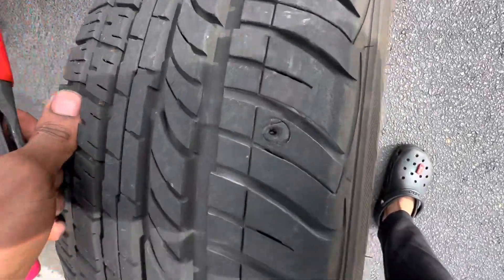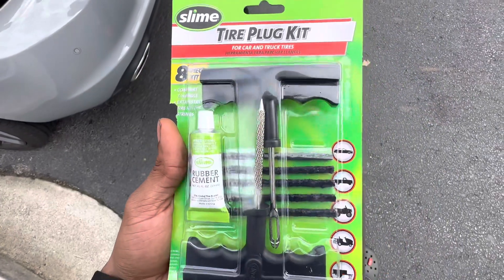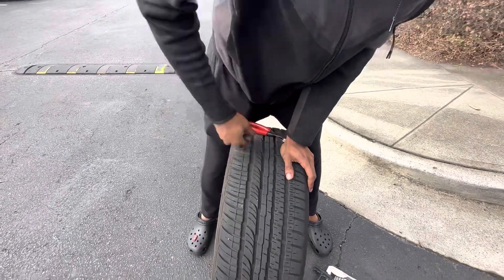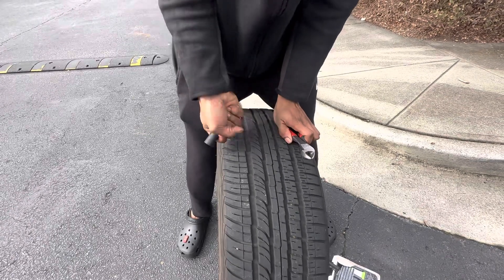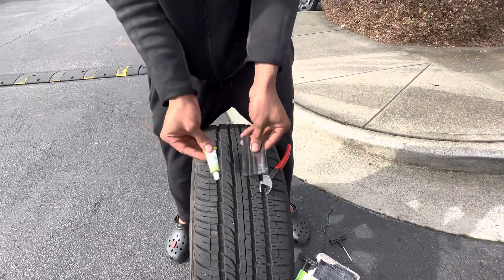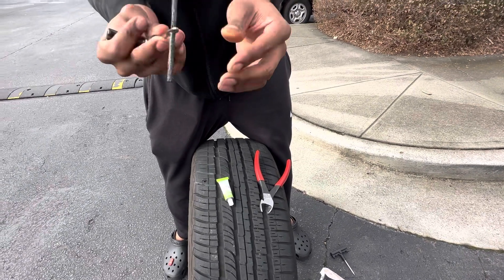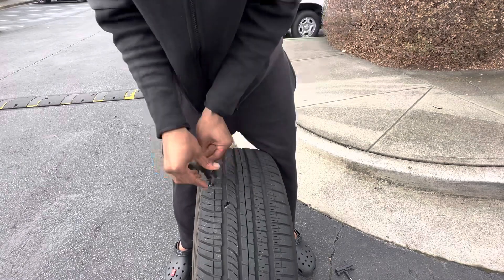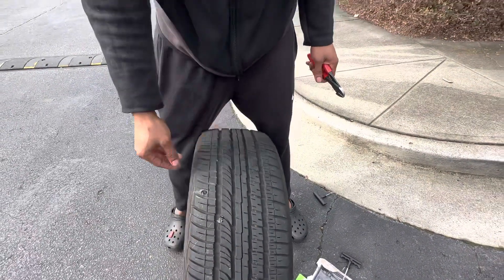How to PLUG a TIRE in 3 MINUTES‼️‼️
Thought i would make this a video to help out some people who aren’t as mechanically inclined as i am. Enjoy‼️